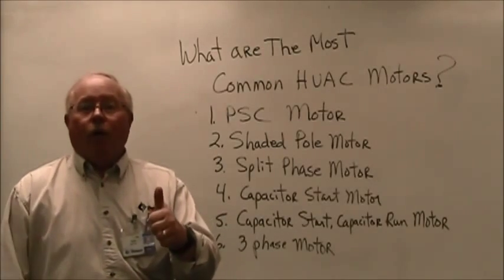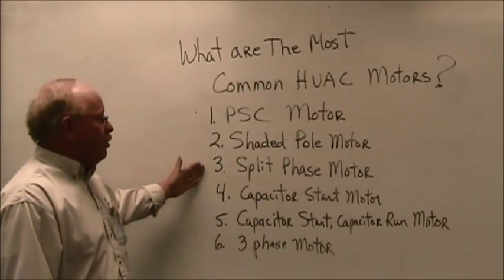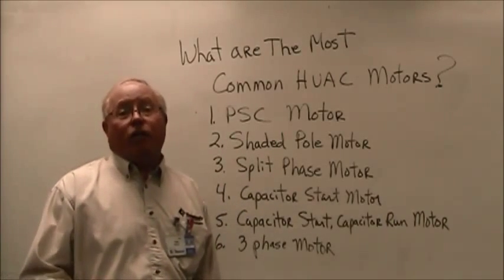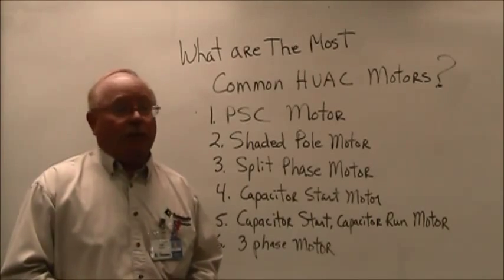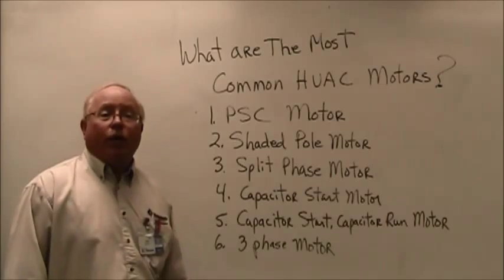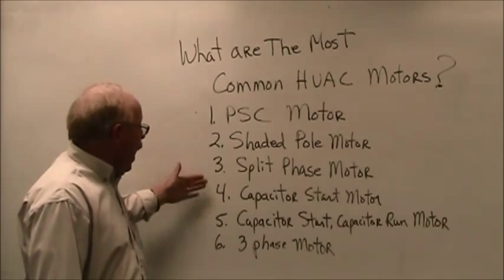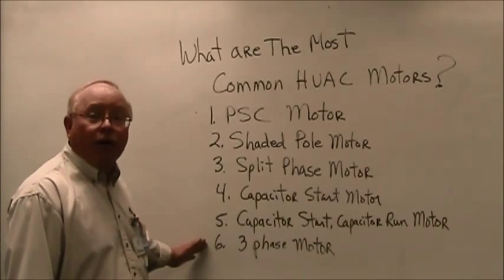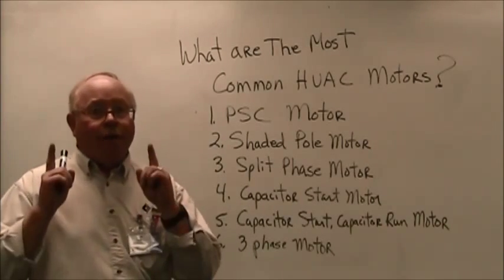Two Minute Tutor What are the Most Common Motors used in HVAC with Tom Kleinman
This video describes the most common motors used in HVAC. Its explained by a Dunwoody College of Technology staff member Tom Kleinman.